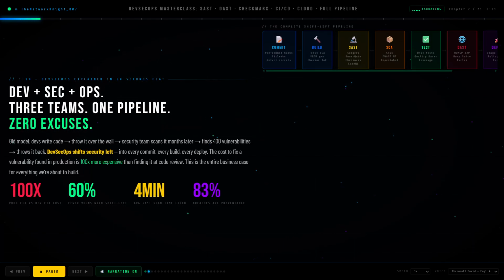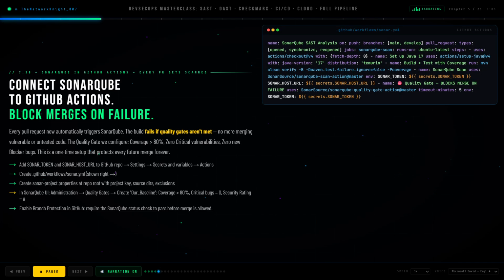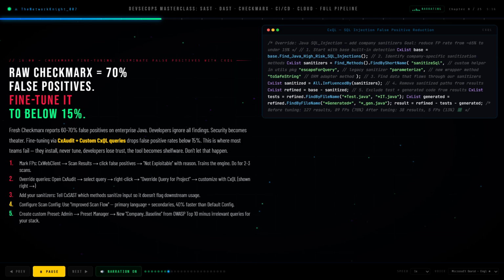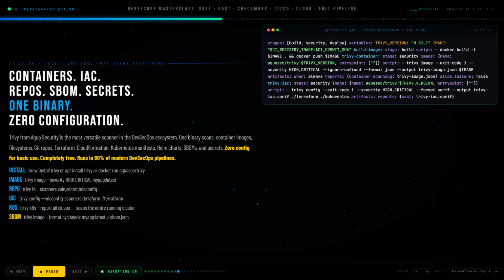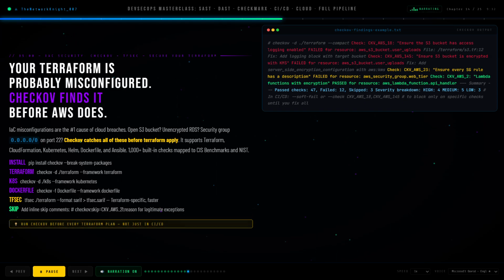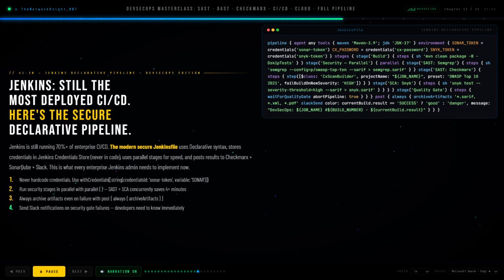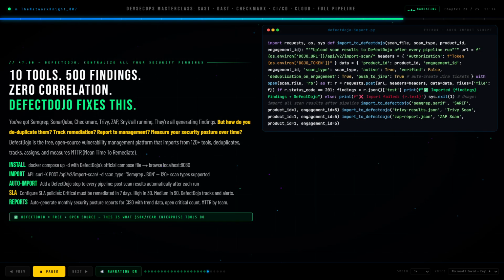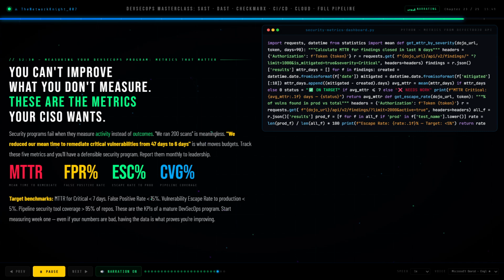From Noob to Pro: DevSecOps Security Checklist for 2026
In this video, I break down [specific topic, e.g., “the most common DevSecOps mistakes that make your apps easy to hack”]. You’ll see real-world examples from pentesting and how to fix them step by step.

What you’ll learn:

How attackers really look at your CI/CD pipelines

The exact security checks to add to your DevSecOps workflow

Tools and commands you can start using today

How to think like a hacker and defend like a pro

If you’re a developer, DevOps engineer, or security professional, this video will help you level up your security game without slowing down delivery.

Timestamps:
00:00 Intro
00:45 Why DevSecOps usually fails
03:10 Real attack path demo
07:30 Fixing the pipeline
12:15 Recommended tools
15:00 Final tips

💬 Drop your questions in the comments and I’ll try to answer or make a full video on them.